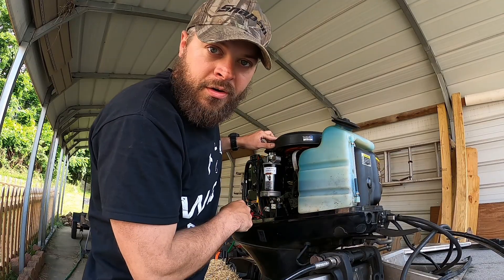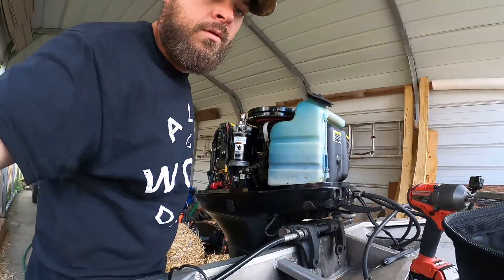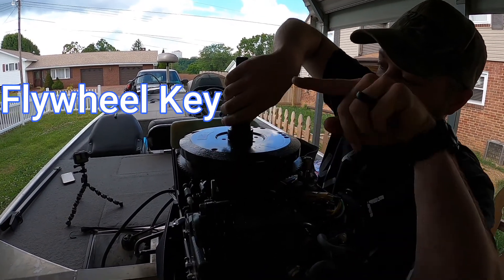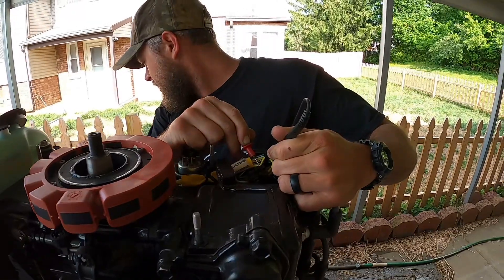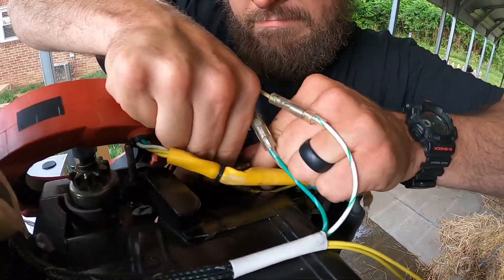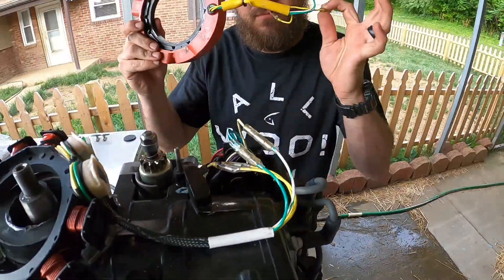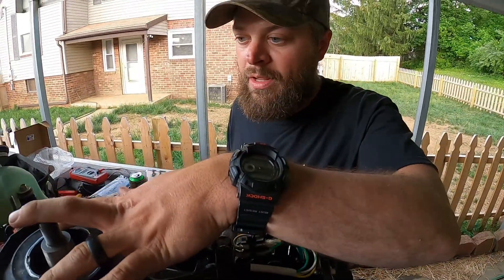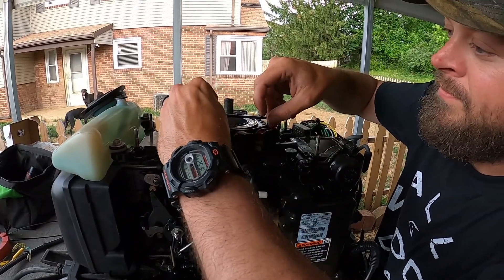HOW TO REMOVE FLYWHEEL Mercury Outboard NEW STATOR 2 Stroke Mercury 50 9M9XM00591C1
Tag along with me for a step by step diy how to video on installing a new outboard motor stator. In addition to the stator install I will show you how to remove a flywheel on a outboard motor. This specific application is on a Mercury 50 2 stroke outboard. Family 9M9XM00591C1 The factory tool is a lifesaver! The flywheel is really on there. We tried I think three separate days and even used an automotive flywheel puller with no luck. All it did was bend the bolts. The CDI instructions sheet came with an awesome test sequence to check if your stator was actually bad. Another awesome feature to the CDI stator was it used factory connections. It was literally plug and play. If your Mercury 50 outboard quits charging your battery, I would definitely test your stator using these steps. It is the most common issue in this scenario. There is a ton of content on the way!
Marine Tech Tools AMT0023 -